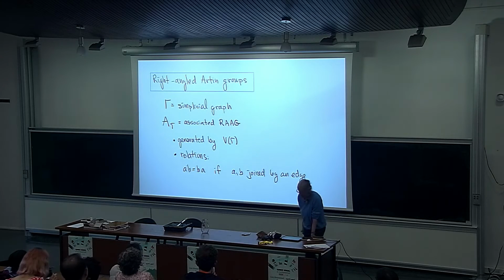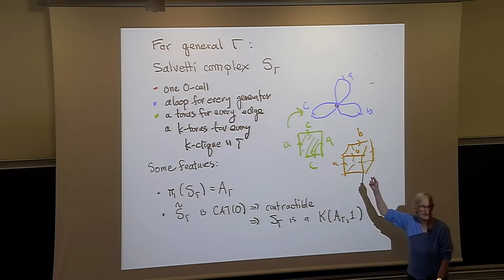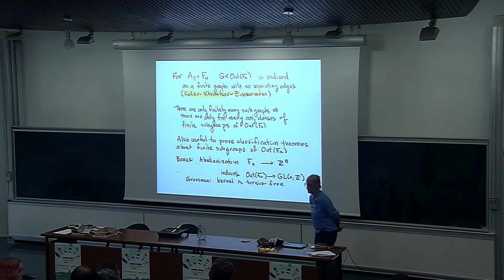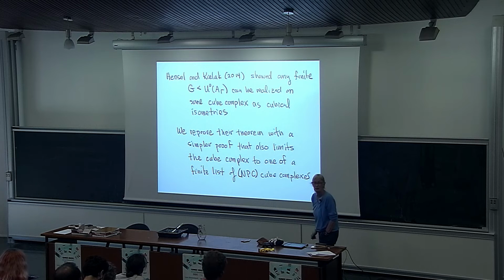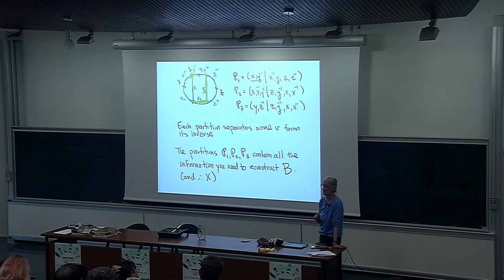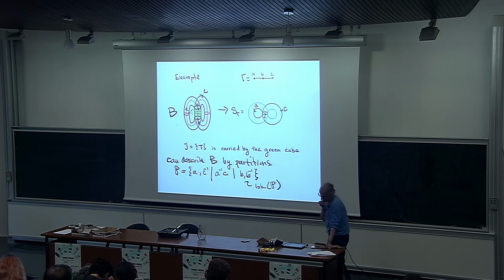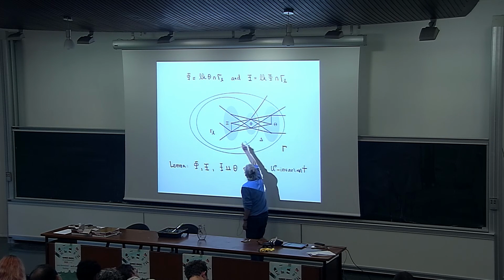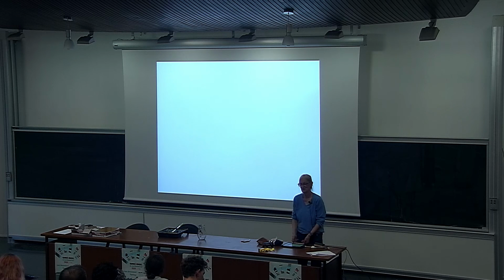Karen Vogtmann - Finite groups of outer automorphisms of right-angled Artin groups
For any right-angled Artin group $A_G$ there is a contractible “outer space” $O_G$ on which the outer automorphism group $Out(A_G)$ acts properly. I will show how the combinatorics of the defining graph $G$ can be used to find a fixed point for the action of a finite subgroup of $Out(A_G)$, and how such fixed points can give information about finite subgroups of $Out(A_G)$. This is joint work with Corey Bregman and Ruth Charney.